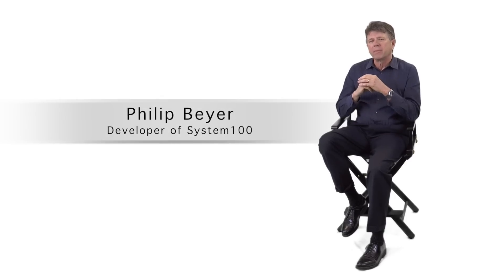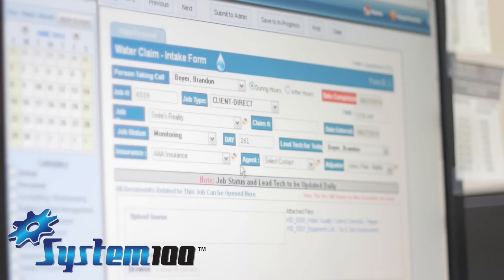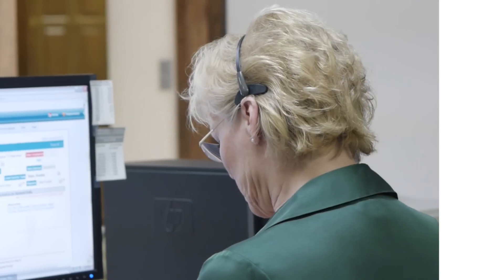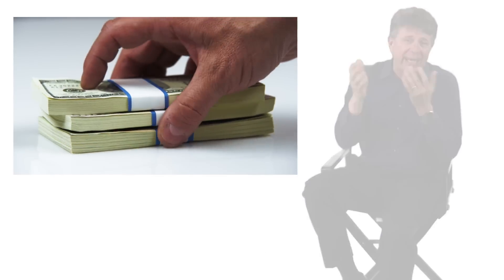Restoration Management Software - That Works | System100™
System100™ browser-based, business process management software designed to eliminate rework, bottlenecks, chaos and other forms of waste in the Restoration Industry, bringing employee accountability and order to your workflow through a systematic approach. Therefore, empowering people to work at maximum efficiency.